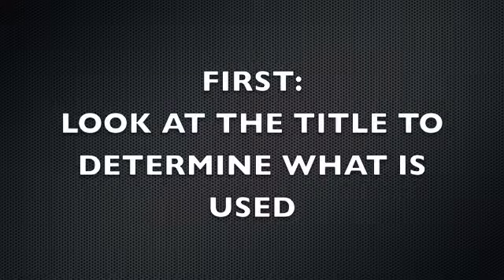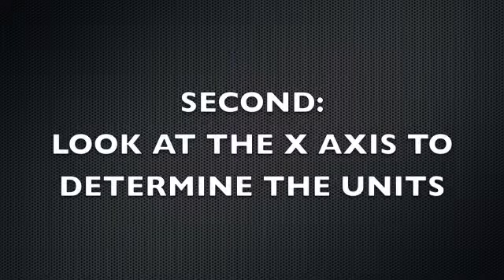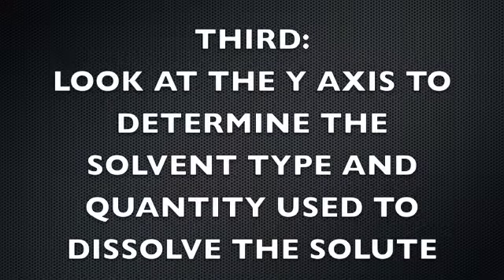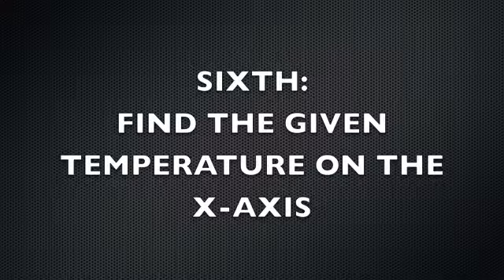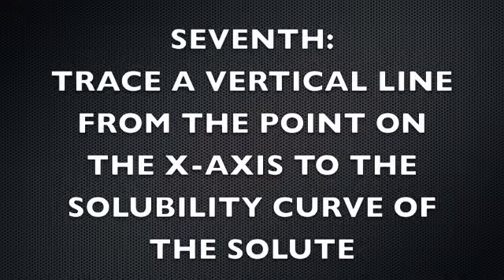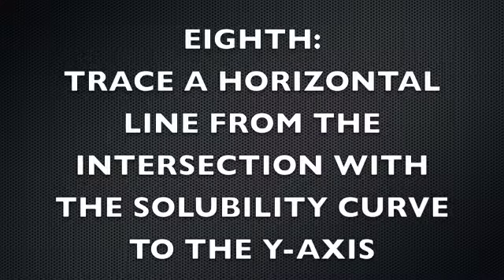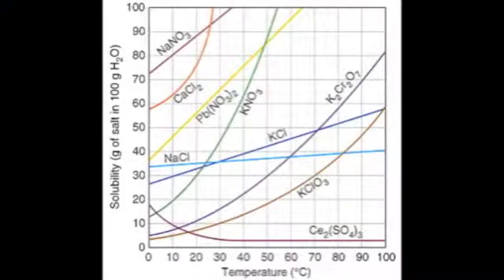hannah and max chem project